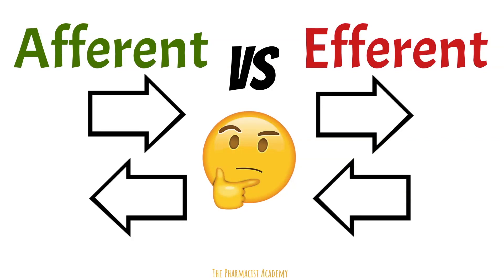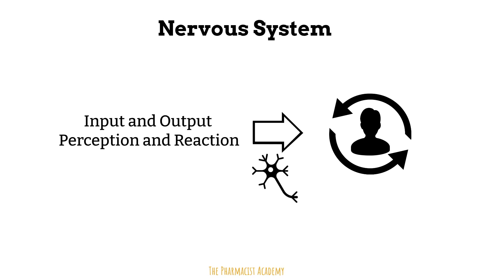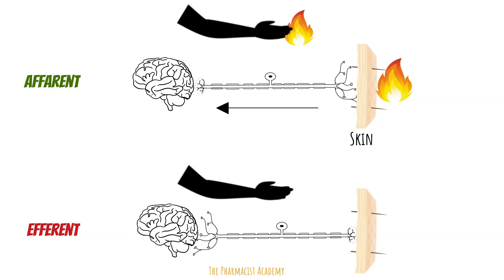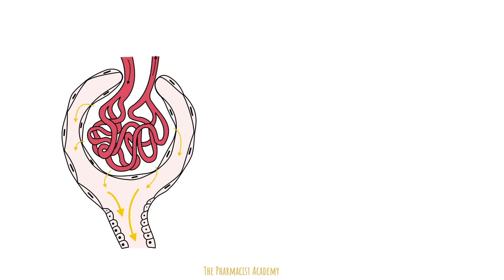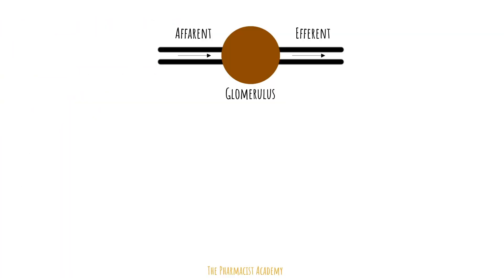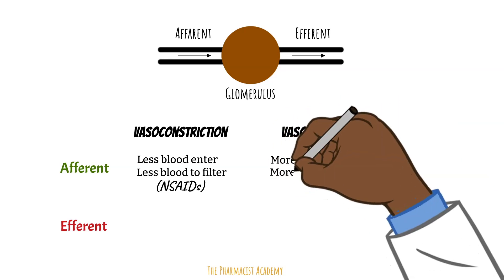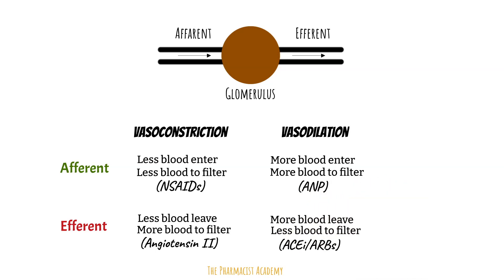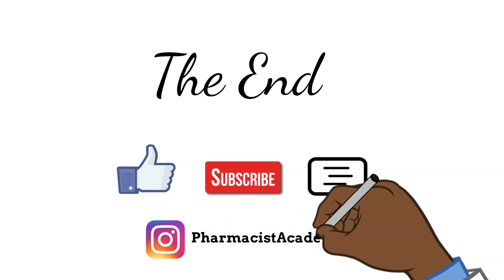Afferent vs Efferent (Neurons, Kidneys, Lymph nodes)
This video will introduce an easy approach to differentiate between the Afferent and Efferent pathways for the Nervous System, Urinary System and Lymphatic System.